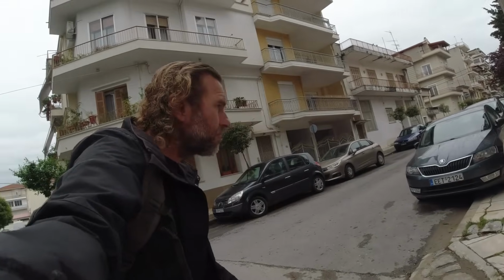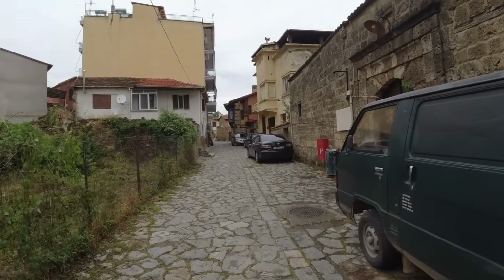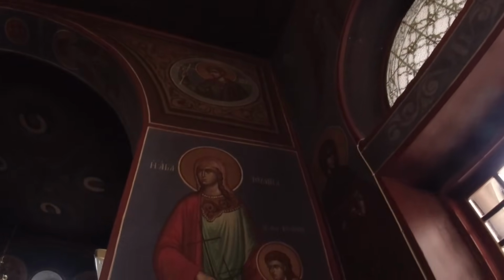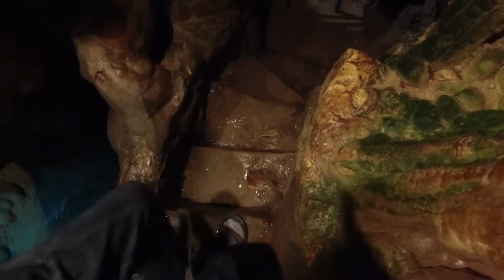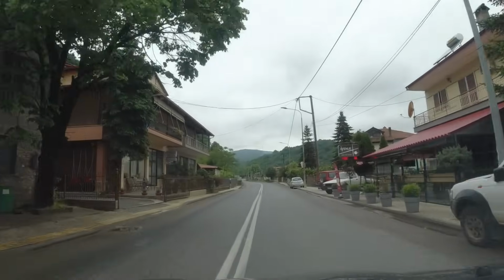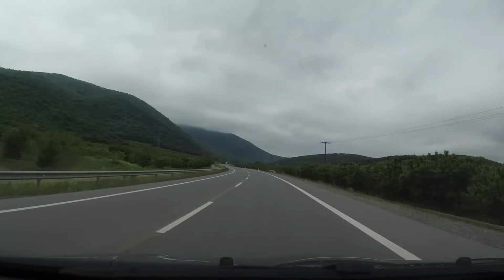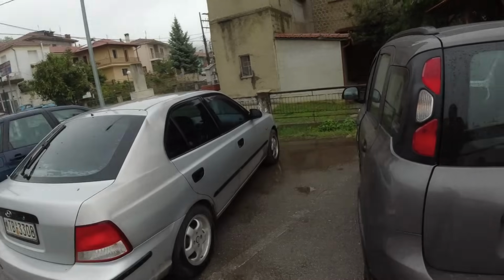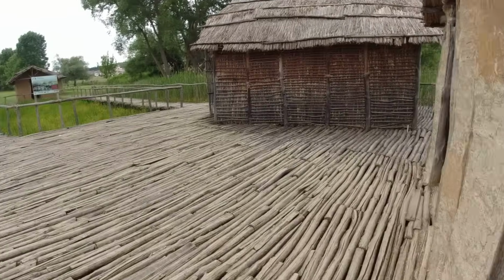A Journey Across Macedonia | The Other Side of Greece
After exploring some of the Greek islands for a couple weeks I caught a flight to Thessaloniki, rented a car and went on an epic road trip across Macedonia in northwestern Greece.
Books written by Gabriel Morris

Music during the video (in order):

"The Unexplored" by Philip Ayers
"Mediterranean Mix 6" by Stefan Netsman
"Concussion" by Nihoni
"An Ancient Dome" by Trabant 33
"Cast of Pods" by Doug Maxwell"

Gabriel is a traveler, outdoors enthusiast and travel writer who has been adventuring around the world since his first trip to Europe in the summer of 1990 when he was 18 years old. He is author of "Following My Thumb", "Gabe's Guide to Budget Travel" and several other books.